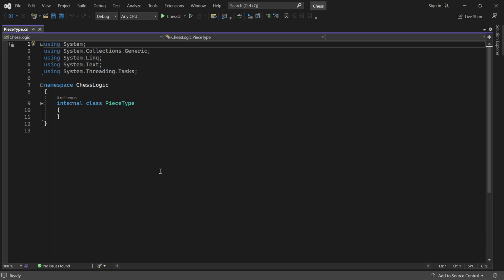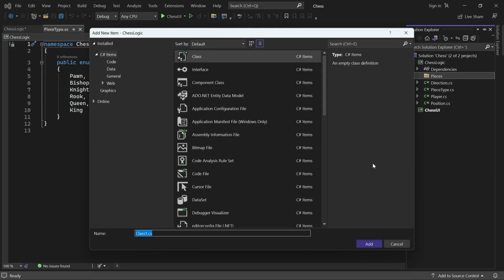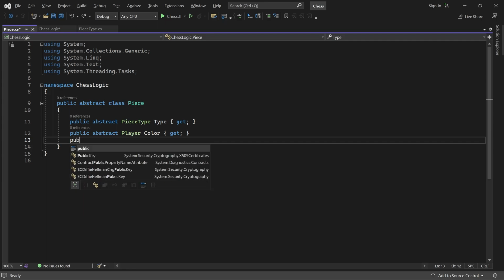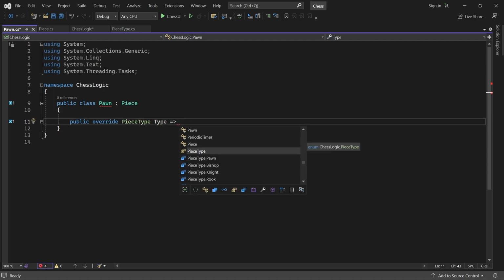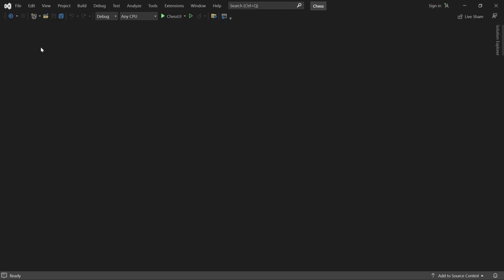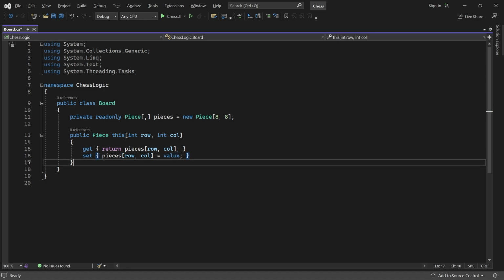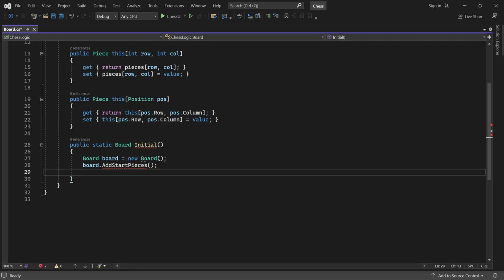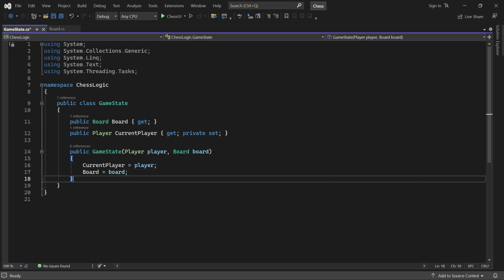Programming a Chess Game in C# | Part 3 - Pieces & The Board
Learn how to program a Chess game in C#!

Welcome to part 3 of my C# Chess tutorial.
This time, we write classes for all the chess piece (pawn, bishop, rook, knight, king & queen). We also start working on a Board class which stores all pieces and their positions. Finally, we add a GameState class which encapsulates the state of the game. With all of this in place, we can draw the board on the screen!

Chapters:
0:00 - Plan
0:15 - PieceType Enum
1:20 - Piece Base Class
3:30 - Pawn Class
5:40 - Bishop Class
7:13 - Knight, King, Queen & Rook
7:47 - Board Class
8:42 - Indexers
10:43 - Initial Board Setup
13:37 - IsInside & IsEmpty
14:50 - GameState Class